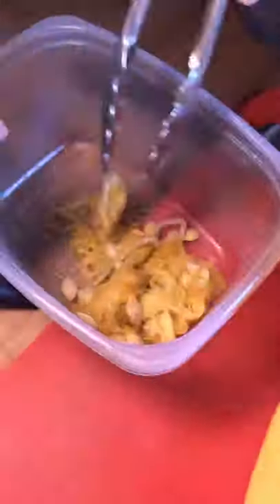How to Cook Spaghetti Squash